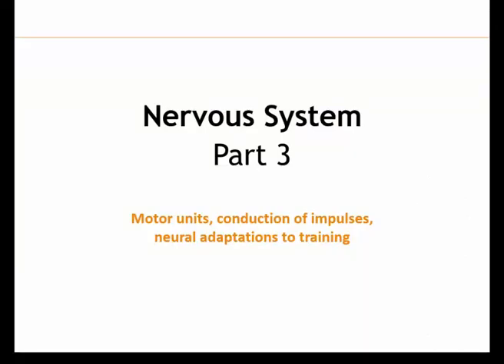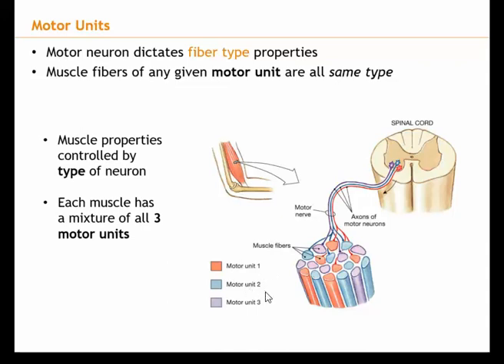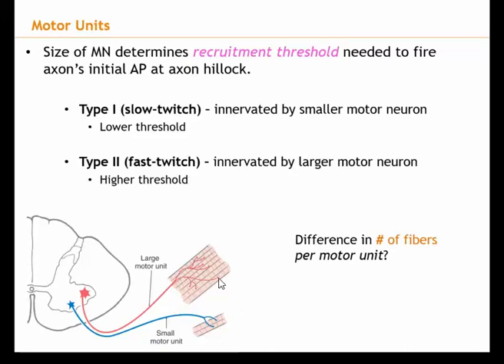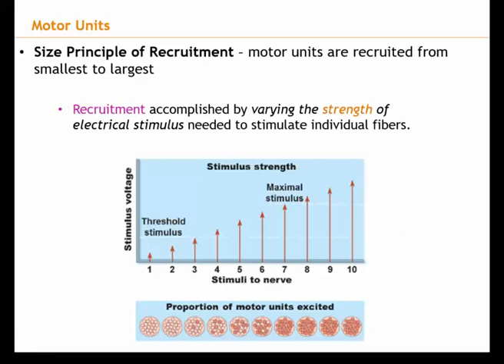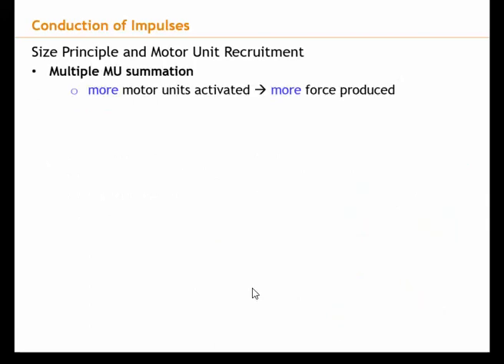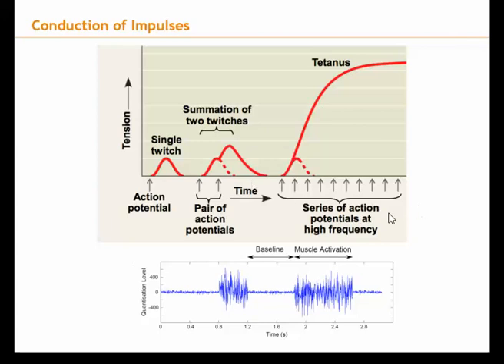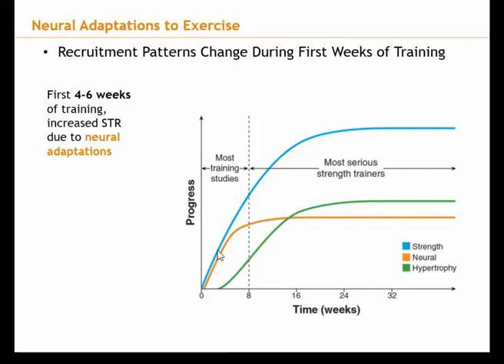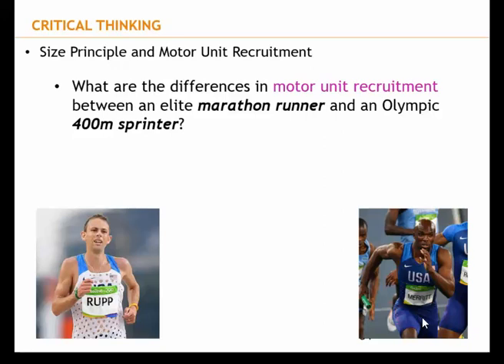Ch. 5 Part 3